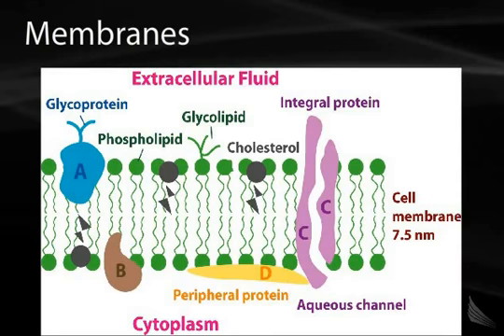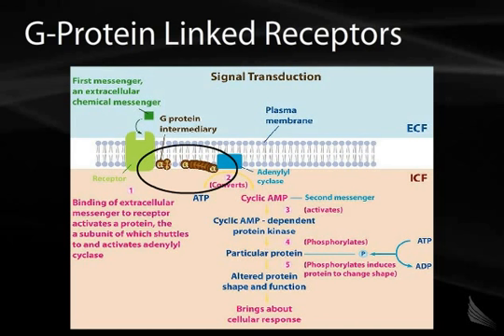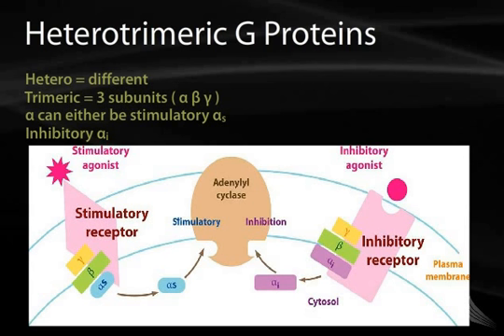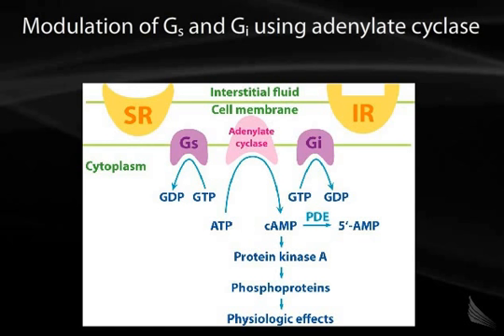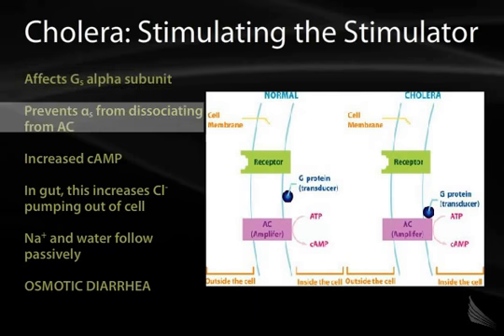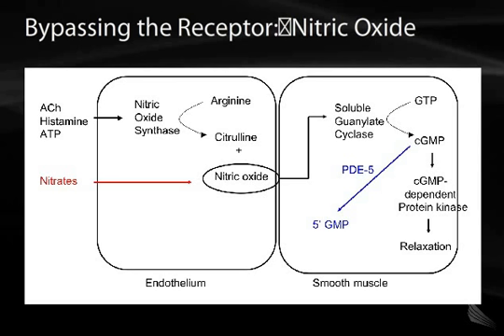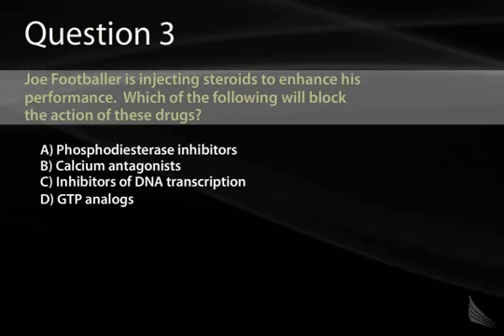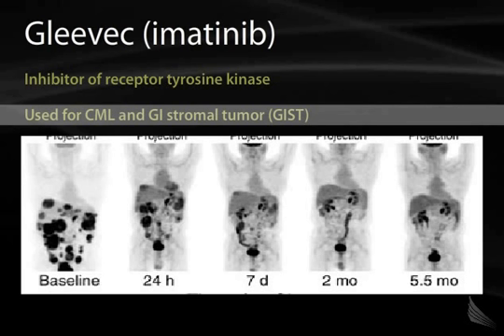18Cellular 03 Receptor Physiology